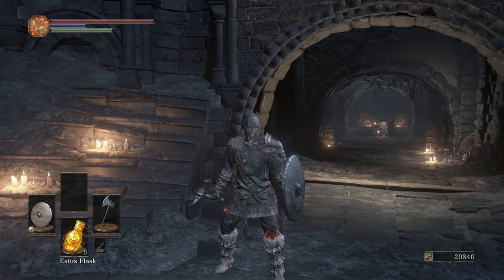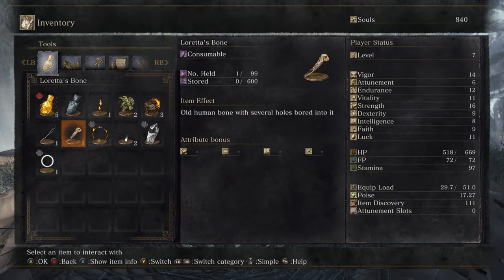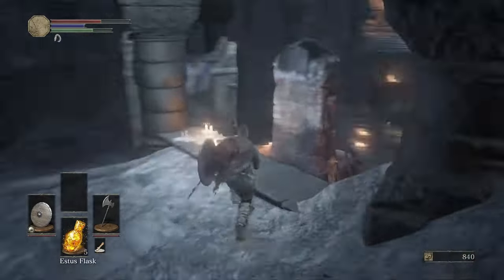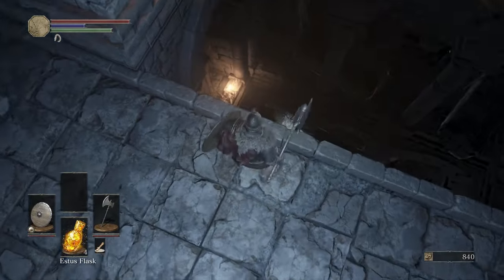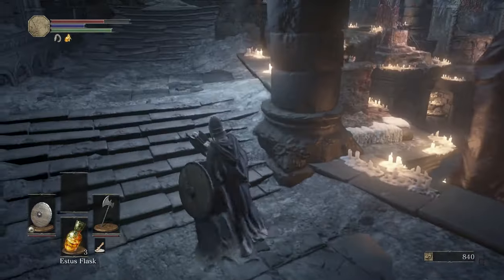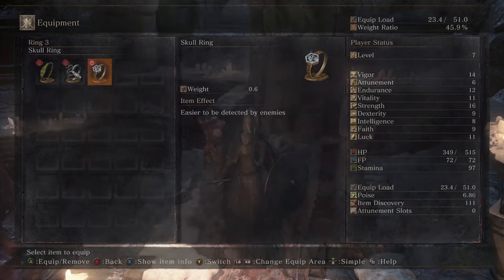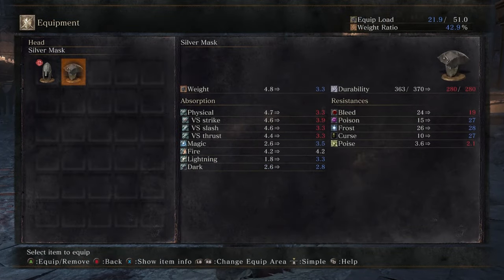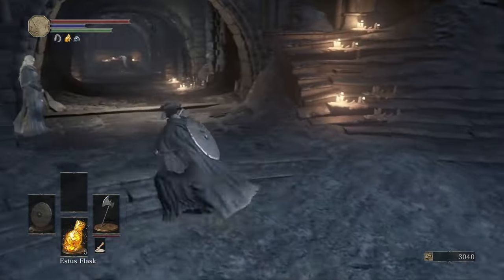All of Firelink Shrine's Secrets - Dark Souls 3 Tips & Tricks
Buying the Tower Key for 20,000 souls is one of the first things you should do in Dark Souls 3. Buying the key opens access to an Estus Flask Shard, a Covetous Silver Serpent Ring (+10% souls earned), item trading with the birds, the Estus Ring (increases how much health you gain from every Estus drink), the Fire Keeper Soul (necessary for Yoel’s sidequest), and the Fire Keeper armor set.